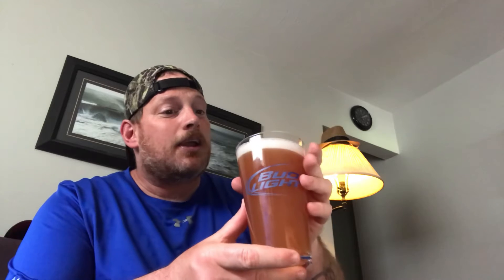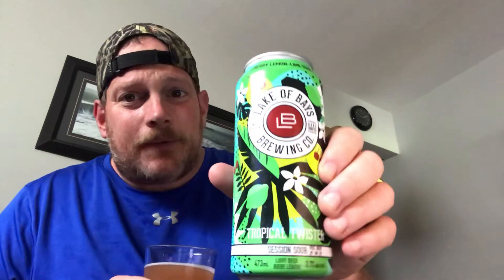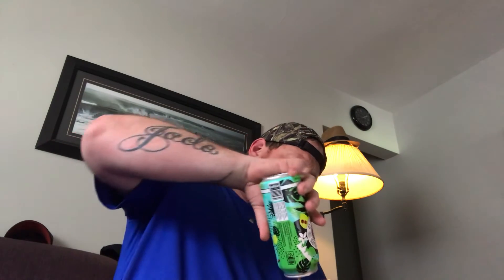LAKE OF BAYS BREWING. TROPICAL TWISTER